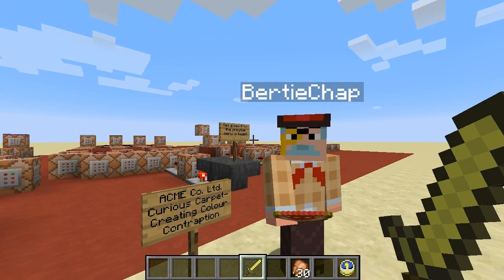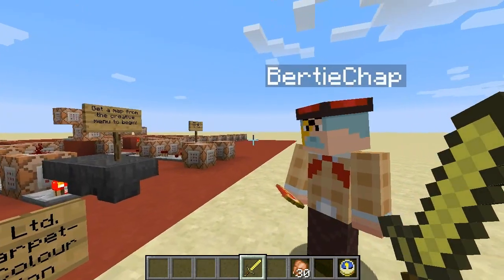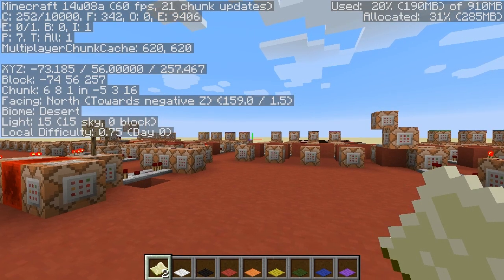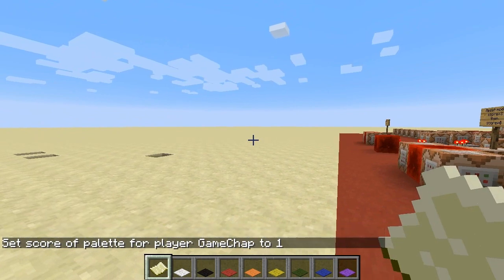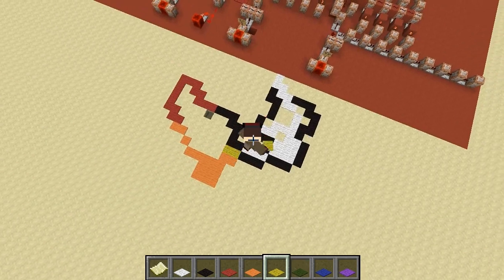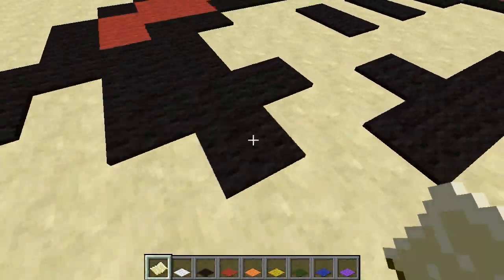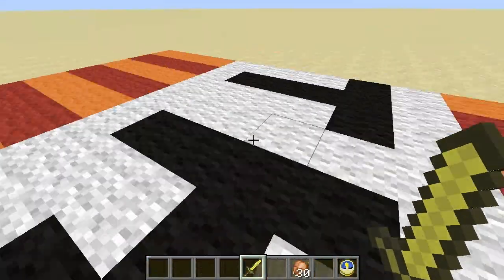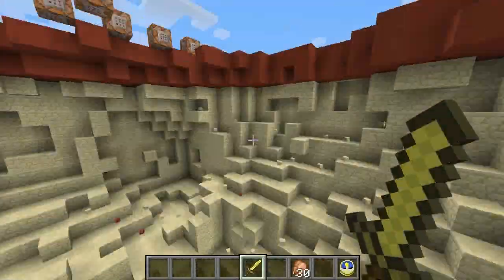Minecraft REDSTONE PAINT MACHINE Creation! No Mods!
PAINT WITH THE POWER OF COMMAND BLOCKS! This amazing redstone build uses the latest Minecraft snapshot features to enable painting in a clever and unique way! No mods required - the Chaps investigate!

JOIN the GAMECHAP SERVER! - 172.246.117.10